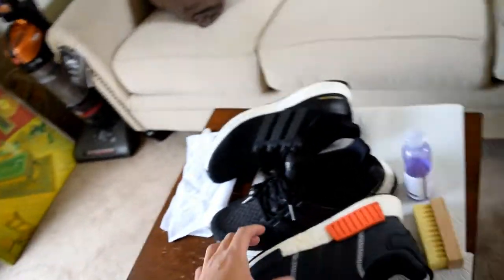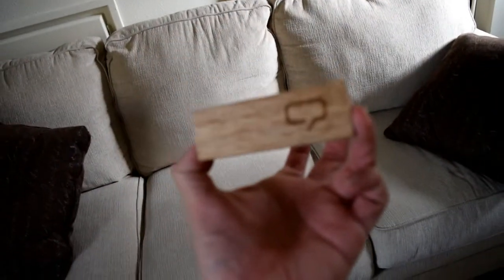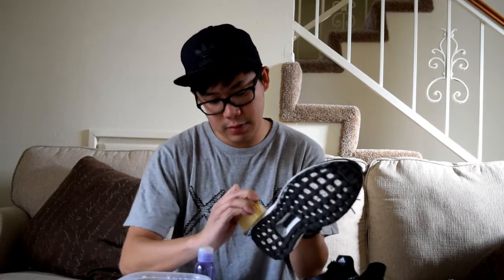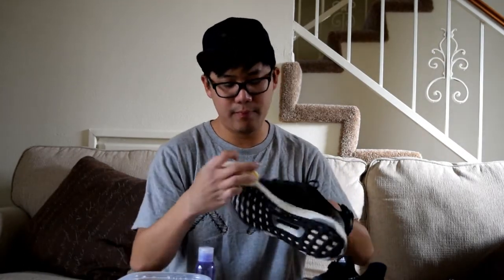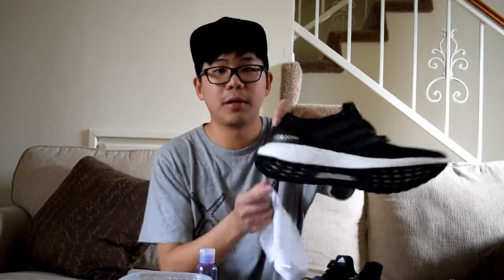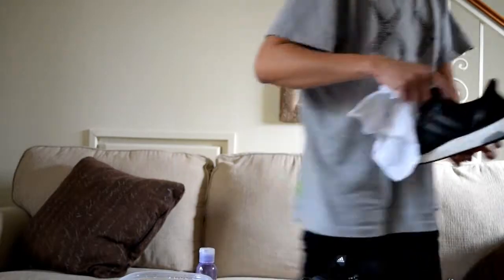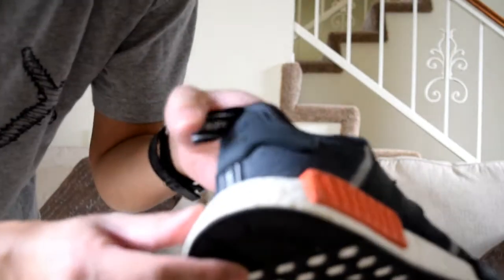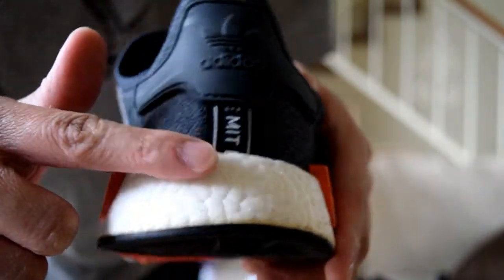Vlog #7: CLEANING MY GO-TO SNEAKERS + WHERE THE CHANNEL IS GOING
Welcome back guys! I understand if most of you stop watching this vlog midway but major props for you who watches till the end (YOU DA BEST)!

I hope you enjoy the vlog! Suggestions are always encouraged. Peace!!